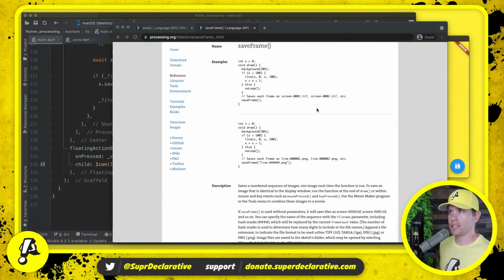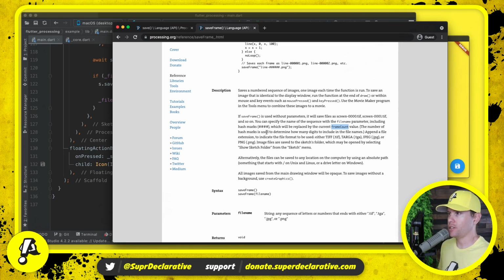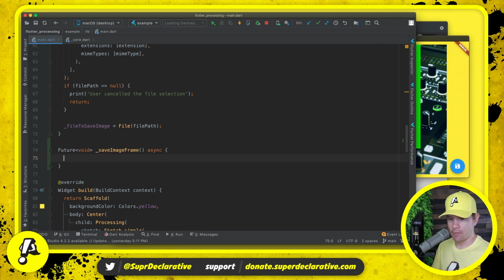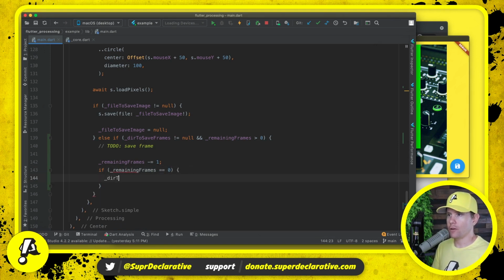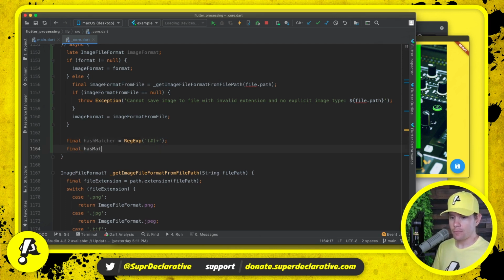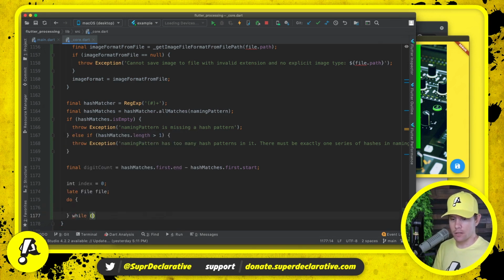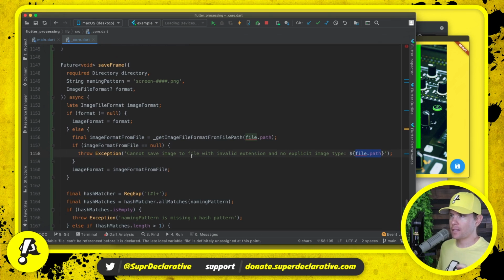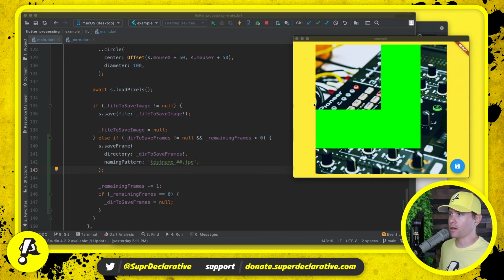Ep. 045 - saveFrame() | Flutter Processing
Today we add the ability to save a sequence of images over time based on what we paint with Flutter Processing, by implementing the saveFrame method.